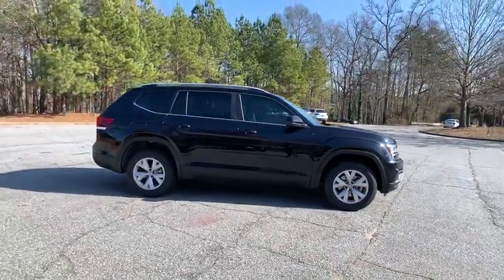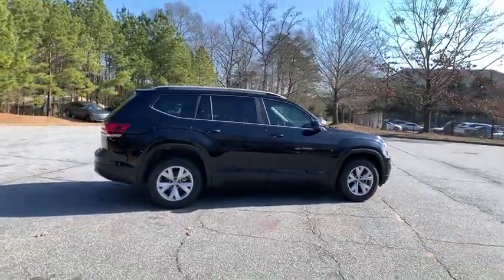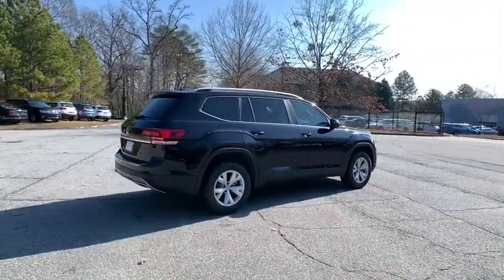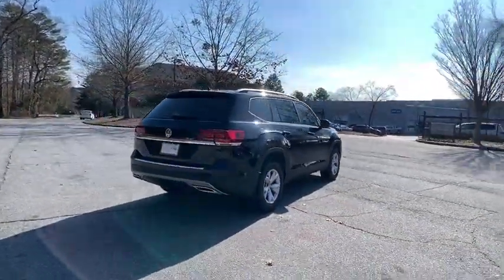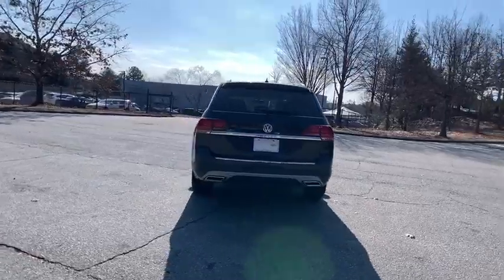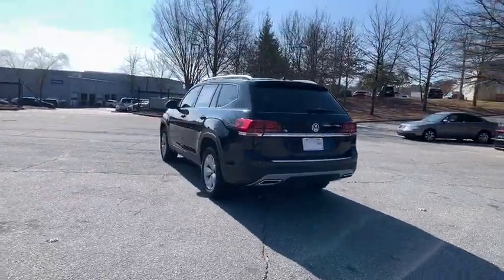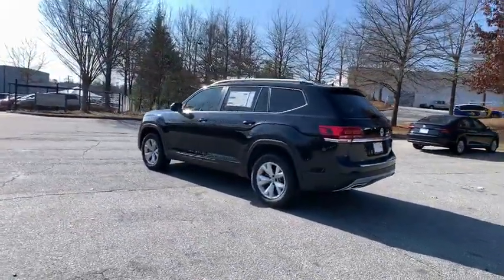2019 Volkswagen Atlas Alpharetta, Roswell, Johns Creek, Marietta, Sandy Springs, GA KC578240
Deep Black Pearl New 2019 Volkswagen Atlas available in Alpharetta, Georgia at Nalley VW of Alpharetta. Servicing the Roswell, Johns Creek, Marietta, Sandy Springs, GA area.
2019 Volkswagen Atlas 2.0T S - Stock#: KC578240 - VIN#: 1V2AP2CA3KC578240

2019 Volkswagen Atlas Deep Black S FWD New for 2019 Best in Class 6 year / 72,000 mile limited warranty standard on most new 2019 VW.22/26 City/Highway MPG Awards:* 2019 KBB.com 10 Best Road Trip Cars * 2019 KBB.com 12 Best Family CarsCheck out Push Start @ for fast, simple, one click for all purchase. Contact our internet department for more information. This price includes all dealer fee's.